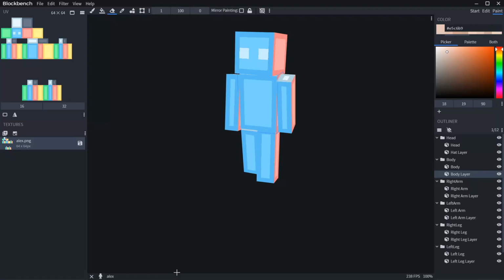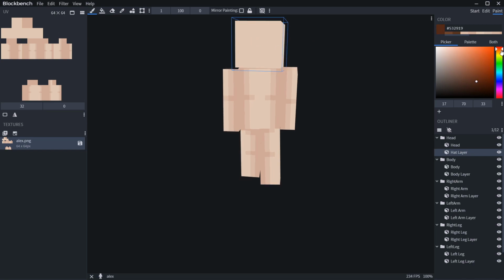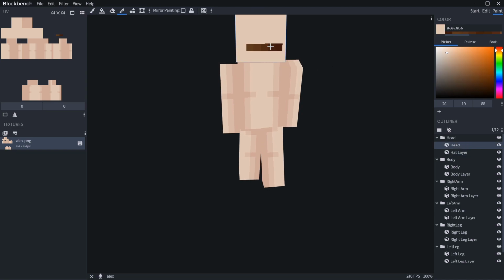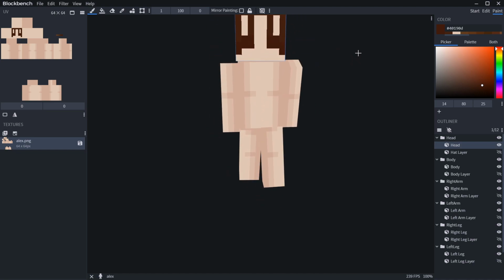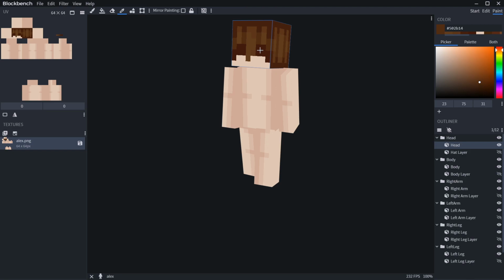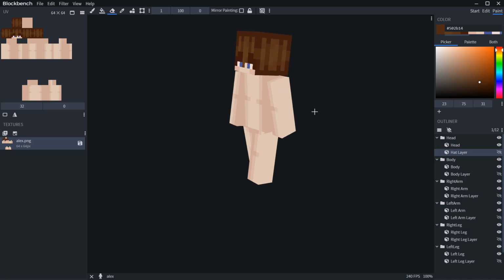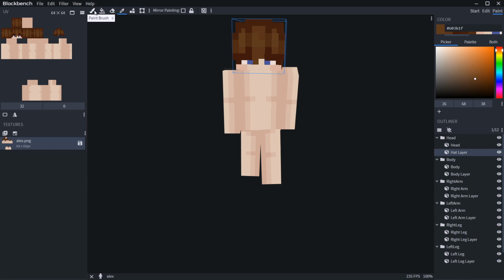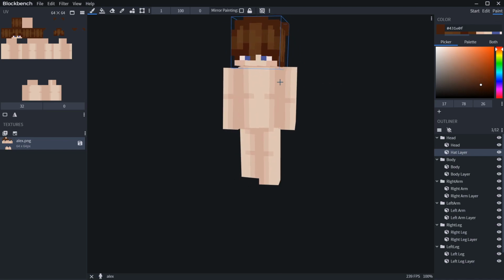Minecraft Skin Hair Tutorial + Very Simple Hue Shifting